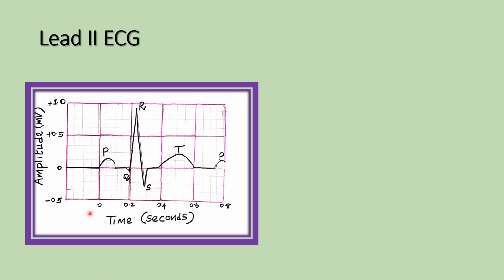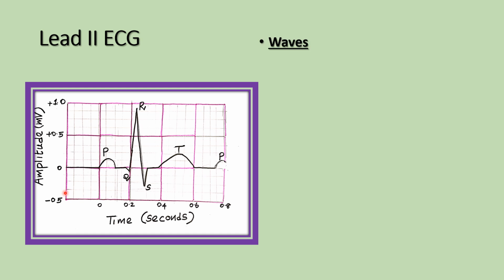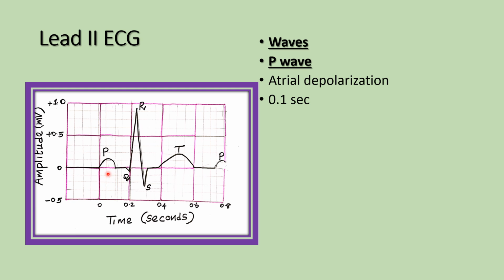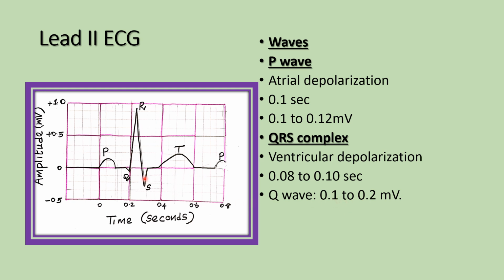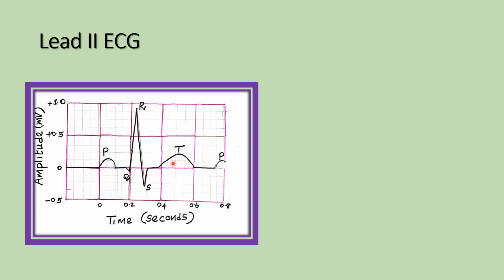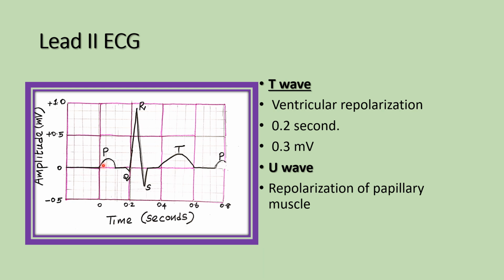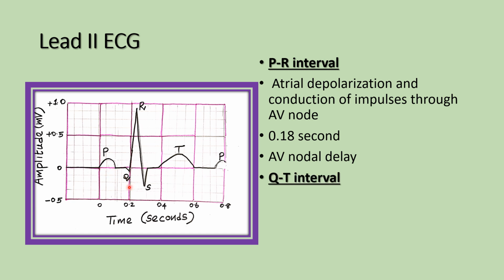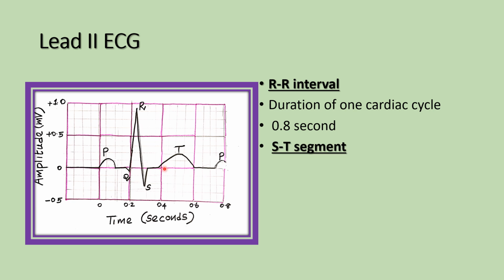Lead II ECG